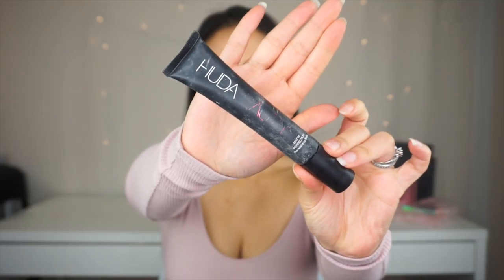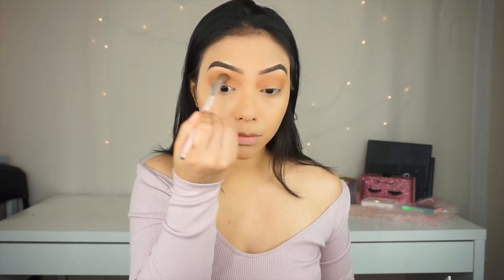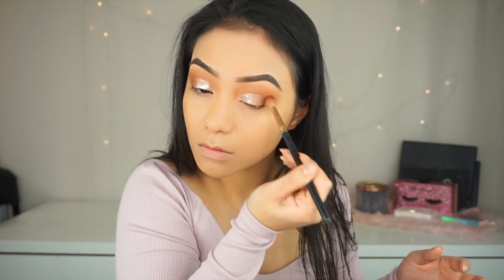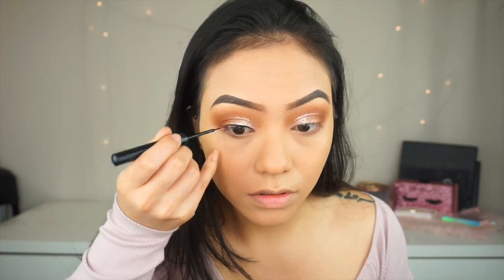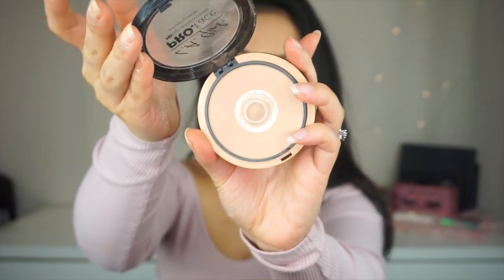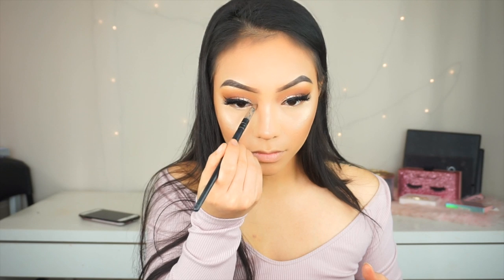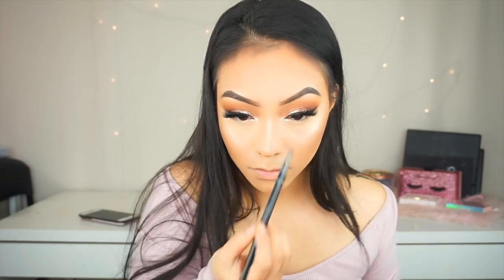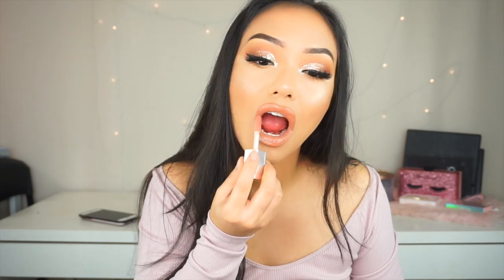SUPER EASY AND WEARABLE VALENTINE'S DAY MAKEUP TUTORIAL | LOVEEMANDA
HAPPY EARLY Valentine's Day to y'all! 💕 I hope you love this super easy and wearable Valentine's Day Makeup tutorial. ENJOY!!

Products Mentioned:
- Huda Beauty Matte Primer
- Maybelline Superstay Full Coverage Foundation in 220 "Natural Beige"
- NYX Liquid Eyeliener
- Baddie B Lashes in InstaHOE
- Too Faced Born this way Concealer in Vanilla
- Huda Beauty Loose Powder in Pound Cake
- LA GIRL powder in BUFF
- Too Faced Chocolate Soleil Bronzer
- L'Oreal True Match Powder in C8 Cocoa
- Ofra Cosmetics Highlight in RODEO DRIVE
- LA GIRL Lip Liner in Keep it Spicy
- L'Oreal Pro MATTE Liquid Lipstick in NUDIST
- Maybelline Vivid Hot lacquer in UNREAL